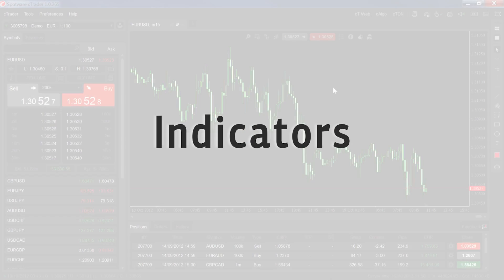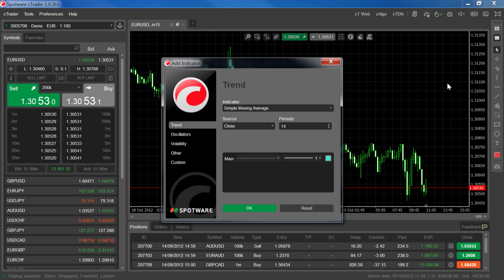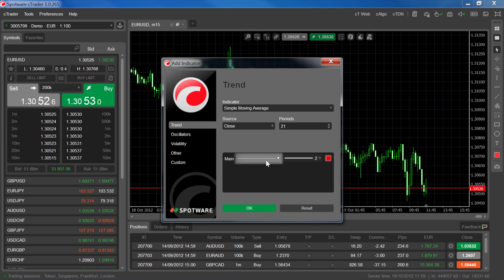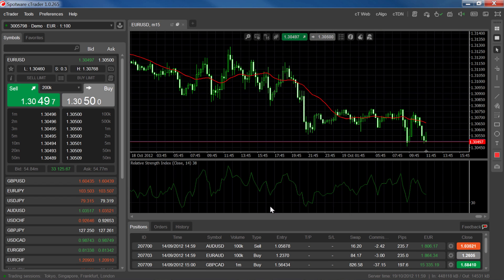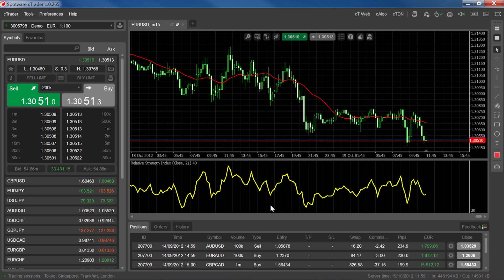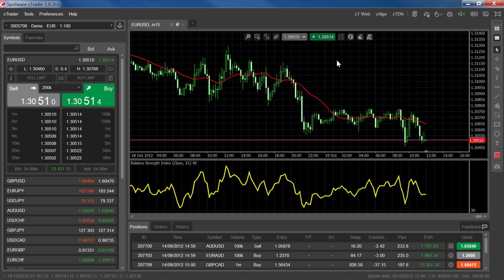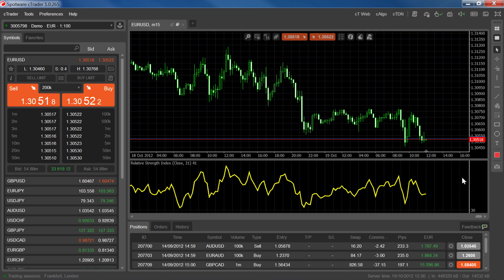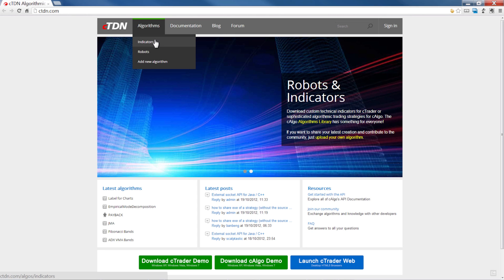Using Indicators - cTrader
English Subtitles, 日本語字幕

How to place indicators in cTrader.